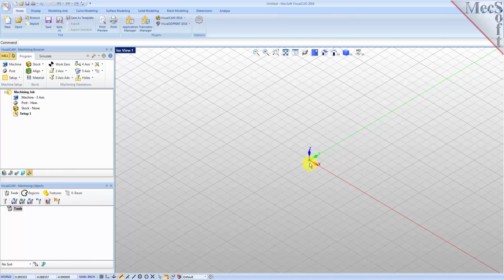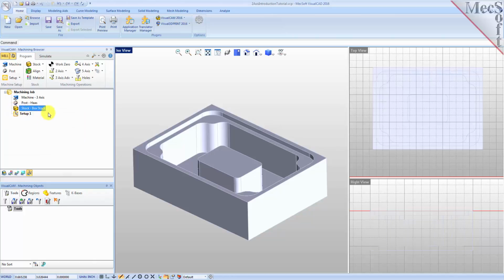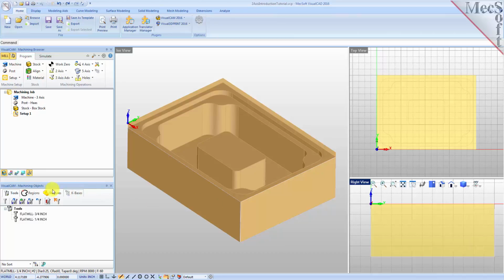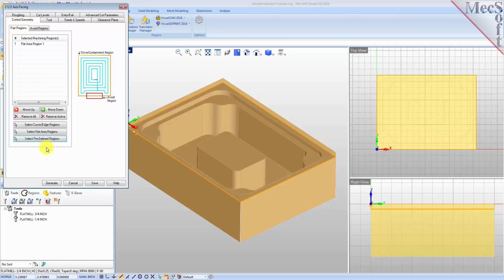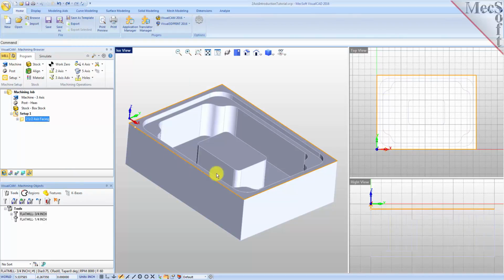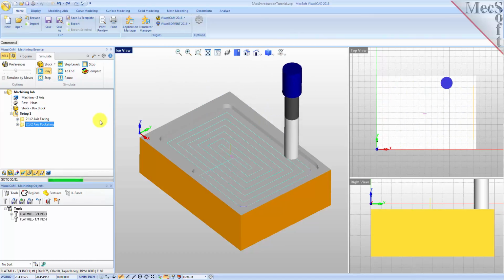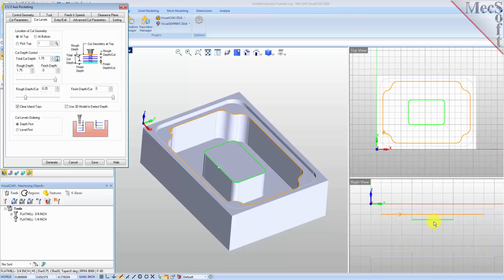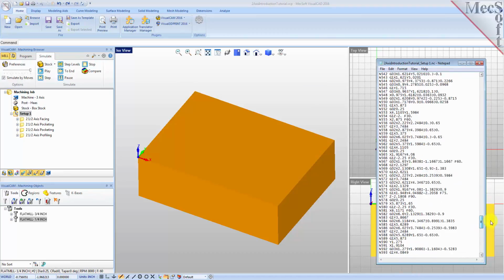VisualCAM 2016 2 Axis Machining Quick Start Guide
Watch this video to get a quick start to the 2 Axis functionality in the VisualMILL module that is part of the VisualCAD/CAM product